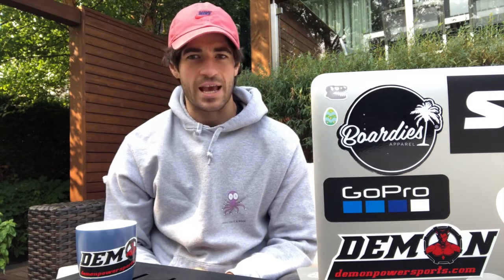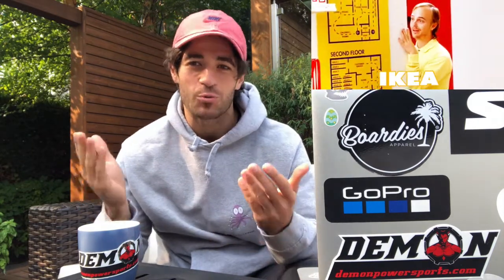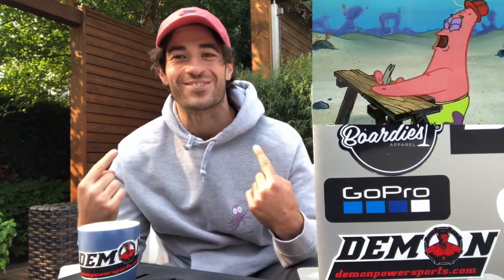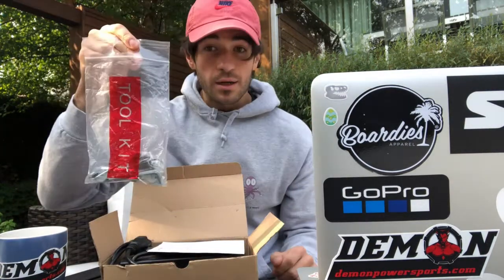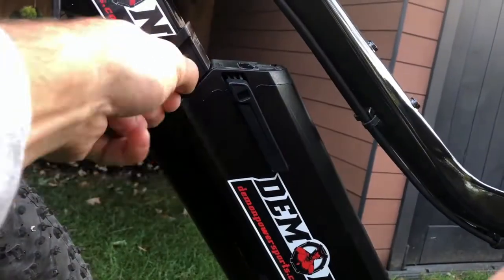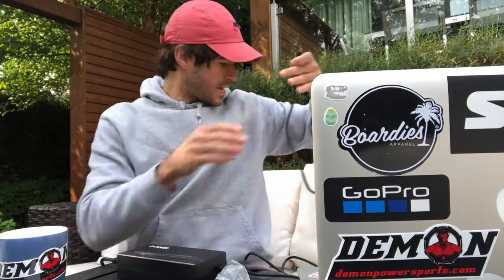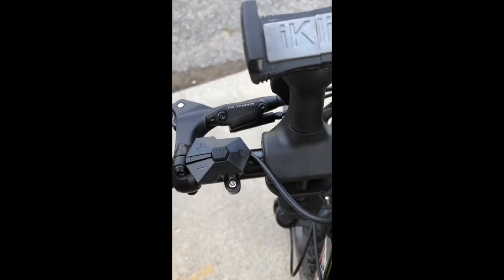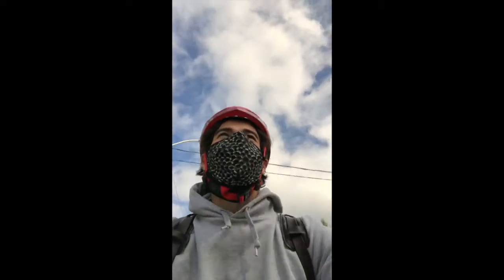Morgan Loving His Thunderbolt EBike & Riding Through Streets of Toronto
In this video, Morgan is explaining key features of Thunderbolt E-Bike, riding through streets of Toronto and enjoying his ride.

Thunderbolt Fat E-Bike was built to go anywhere, ride everywhere, and to do it all with ease. It provides all trail manners that fat bikes are known for, while seamlessly accommodating our Turbo technology.

Our E-bike is made from ultra-lightweight yet strong aluminum, designed to last. The Mozo front fork is made of high-strength aluminum, with adjustable shock absorption.

Tektro Hydraulic front and rear disc-brakes and 7-speed Shimano professional transmission systems all to help you carry more weight and create comfort.

The Bafang motor smoothly and quietly puts out up to 500 watts of additional power to level 9 pedal assist to make climbing nearly effortless, and the output is fully adjustable to conserve energy.

In-frame removable LG 48V 16AH lithium-ion battery, you will be able to ride for hours while retaining an ease of operation. Under ideal conditions, you can ride at least 50 – 60 kilometers on a single charge.

Markham, Canada